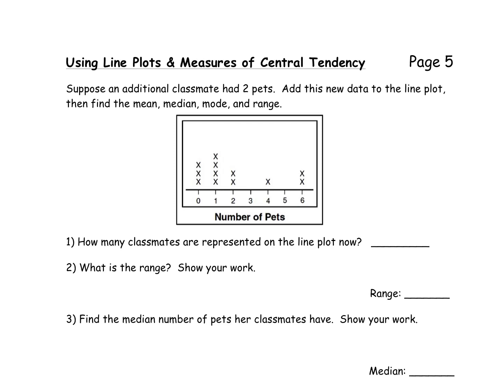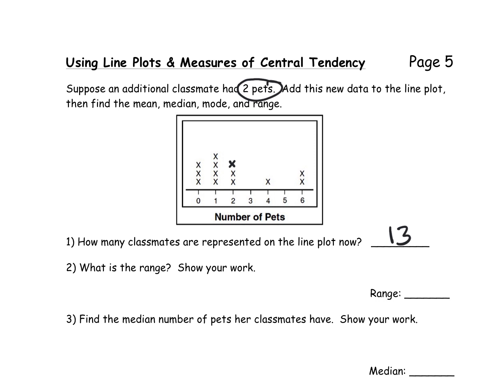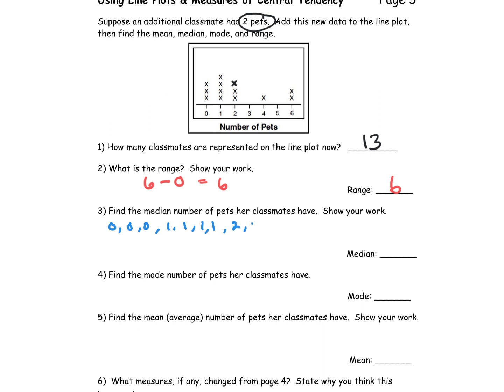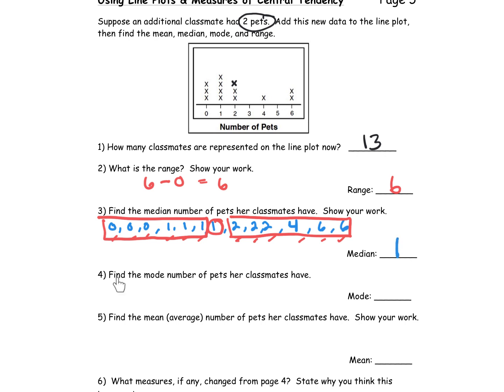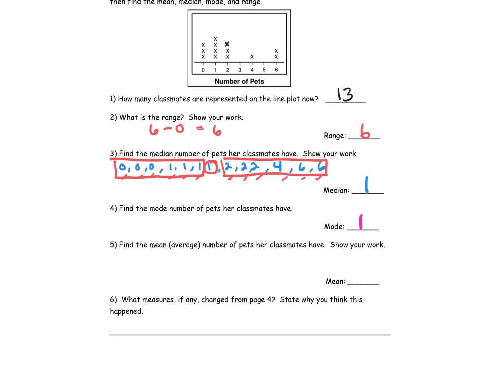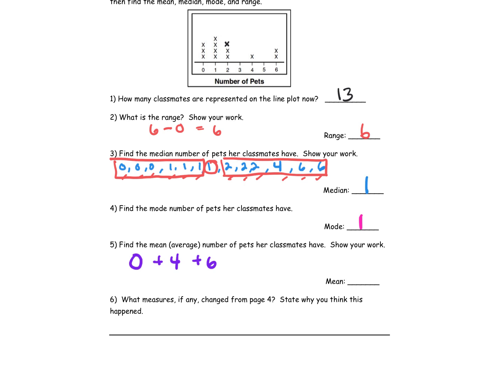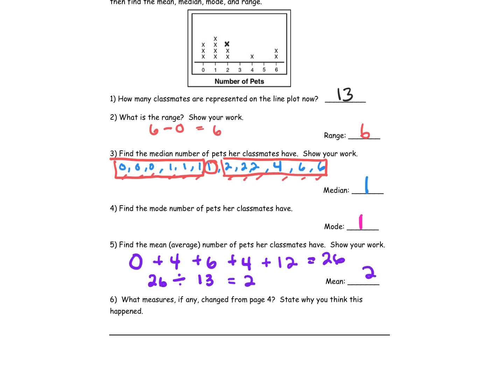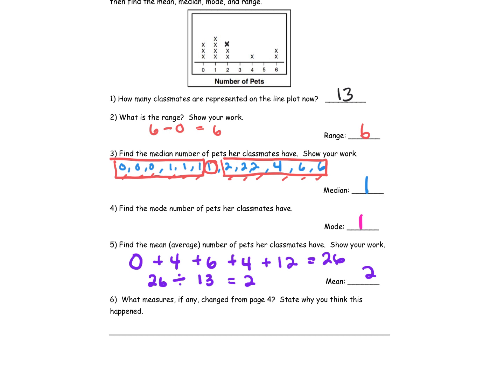Using Line Plots & Measures of Central Tend Page 5.mp4